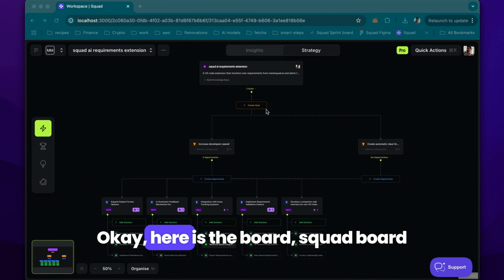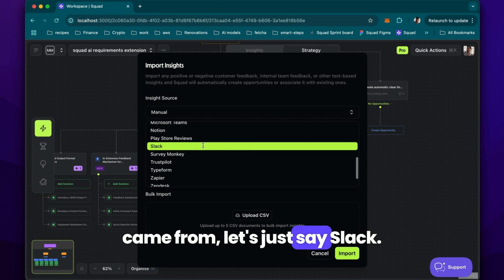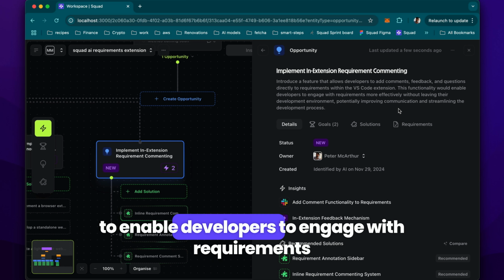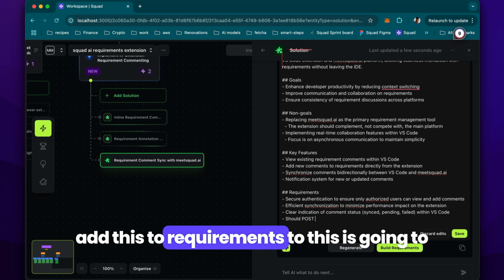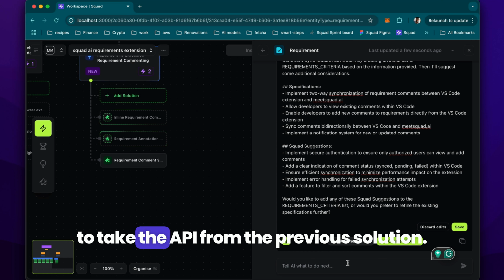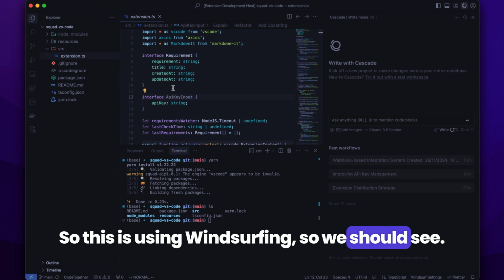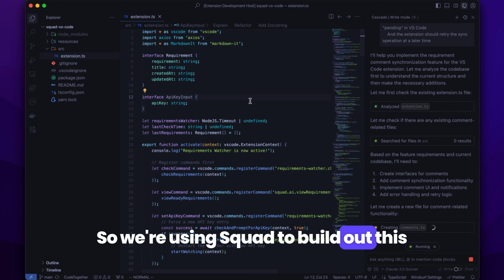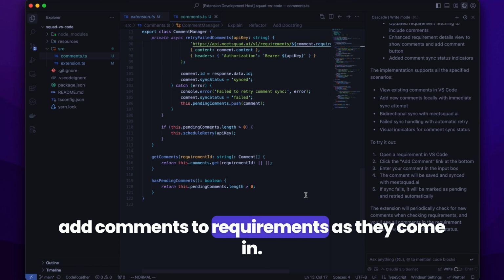Squad AI & Windsurf: Agentic AI Workflow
What happens when you combine Squad's AI product agent with Windsurfs Editor? You get magic 💫

Watch how Squad's AI product strategy agent works perfectly with Windsurf to generate solutions, build your strategy, and ship instantly 🚀

We’re building towards a world in which anyone can develop and manage software, properly.